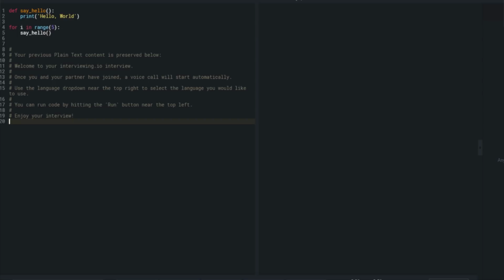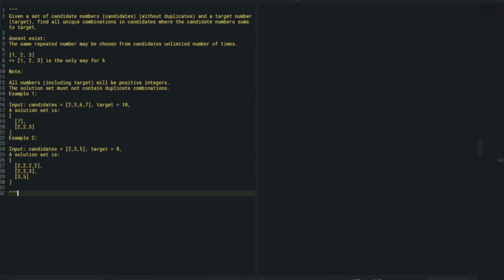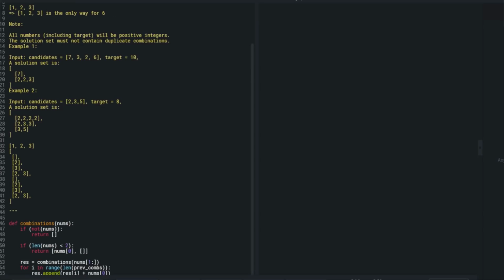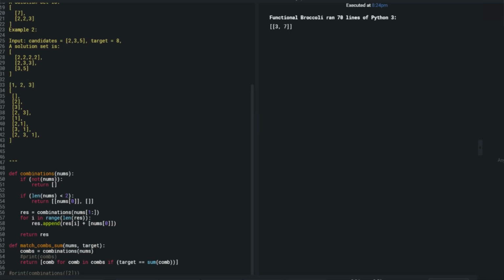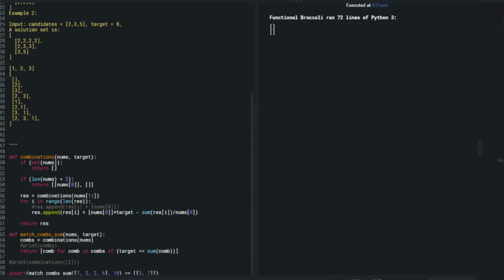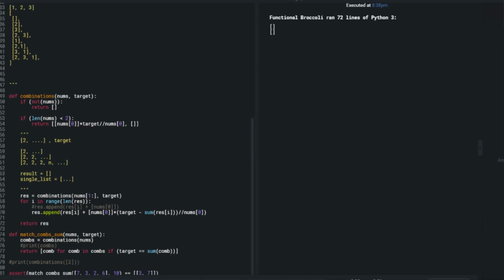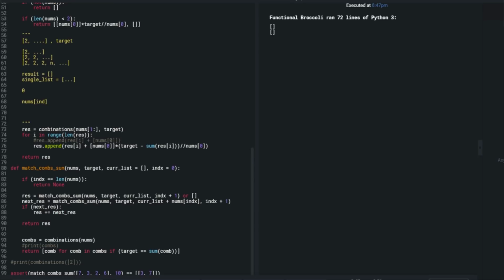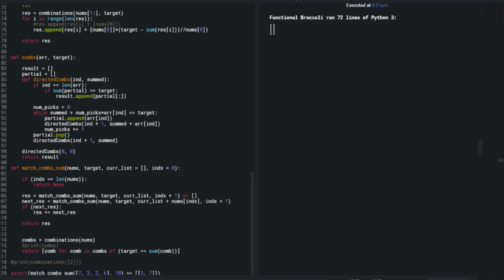Mock Coding Interview: Combination Sum (Backtracking)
Watch a full mock coding interview where the candidate tackles Combination Sum, one of the most popular backtracking problems in coding interviews (LeetCode 39). This 55-minute session covers two problems and includes real-time problem solving, debugging, and interviewer feedback.

The interview starts with a warm-up problem (Unique Paths on an MxN grid using dynamic programming), then moves into the main challenge: given a list of candidate numbers and a target, find all unique combinations that sum to the target. The candidate first builds a brute-force solution that generates all combinations and filters by sum, then works through extending the solution to allow using the same number multiple times. The interviewer guides the candidate toward a cleaner recursive backtracking approach where at each index you branch between including or skipping a number. The session covers Python implementation, edge case testing, and complexity analysis.

0:00 Introduction and language selection (Python)
0:10 Warm-up problem: Unique Paths on MxN grid (dynamic programming)
1:33 Problem 2 introduction: Combination Sum
2:03 Reading problem statement and examples
3:08 Clarifying questions (duplicates, positive numbers, sorted input)
4:49 Discussing brute-force approach
6:29 Exploring sliding window idea and why it fails
7:31 Brute-force: generate all combinations, filter by sum
9:36 Complexity discussion for brute-force approach
11:11 Coding the combination generator (recursive)
17:06 Coding the match/filter function
18:27 Writing test cases and debugging
21:43 Verifying output against expected results
25:23 Extending to allow repeated candidates
28:10 Approach discussion for repeated elements
33:47 Interviewer guides toward full recursive backtracking
39:10 Implementing recursive backtracking approach
45:08 Space complexity discussion
51:17 Feedback and interview tips
54:31 Closing discussion on problem difficulty